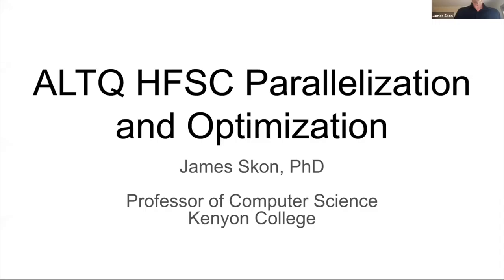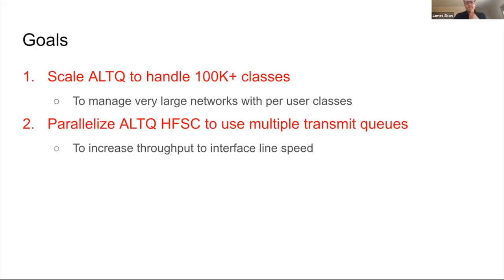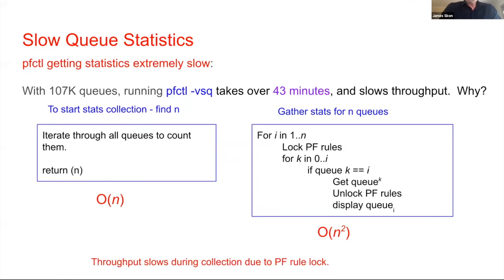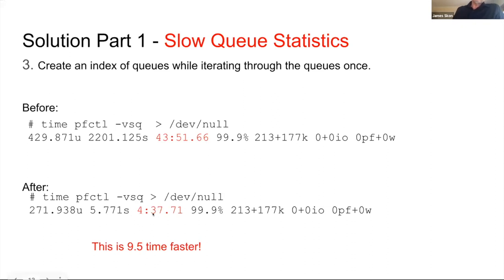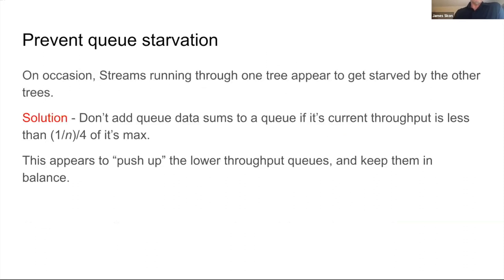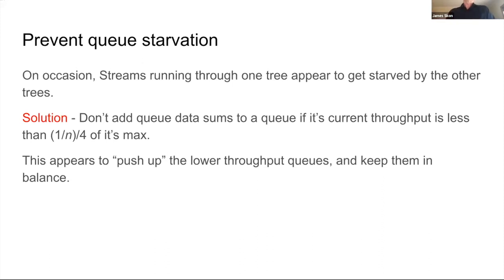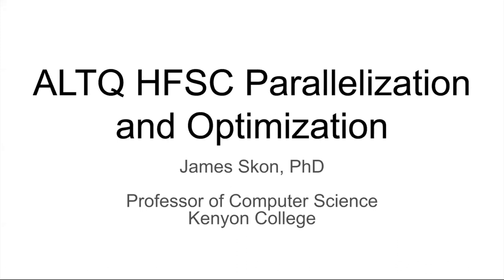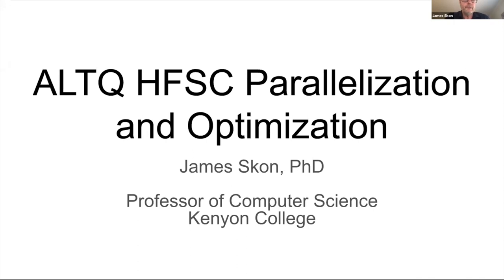November 2022 FreeBSD Vendor Summit: ALTQ Optimization Work in FreeBSD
James Skon with Kenyon College talks about ALTQ Optimization Work in FreeBSD at the November 2022 FreeBSD Vendor Summit.